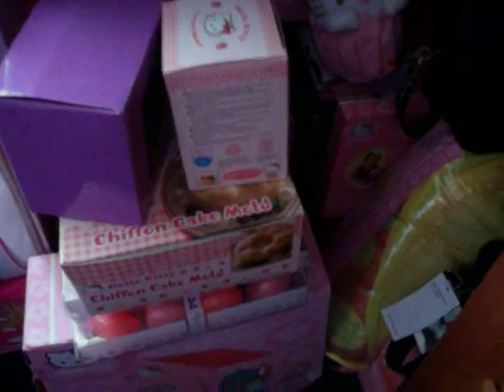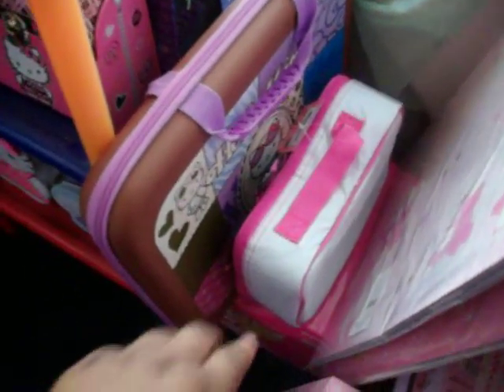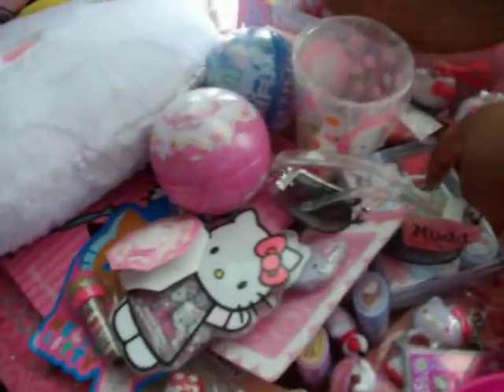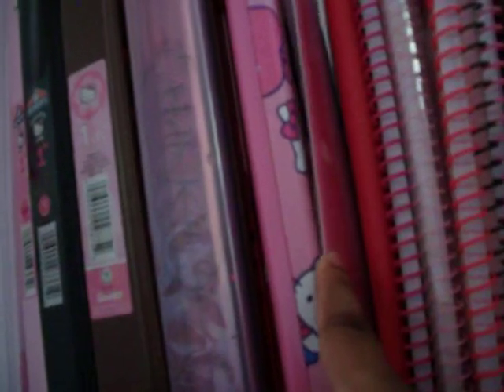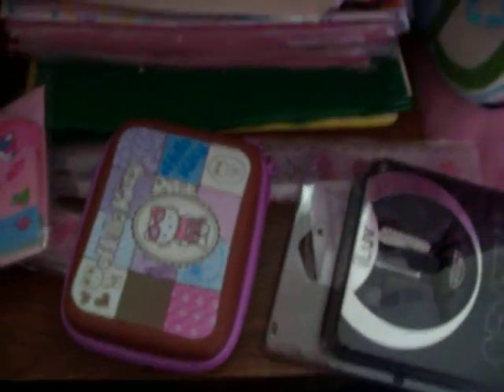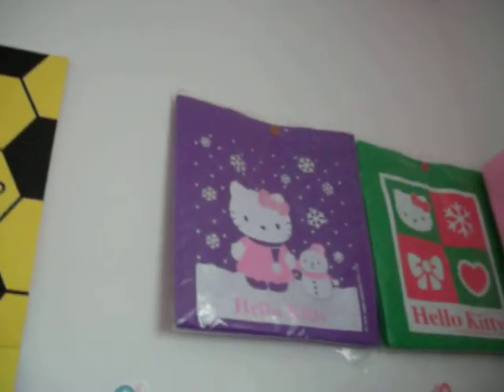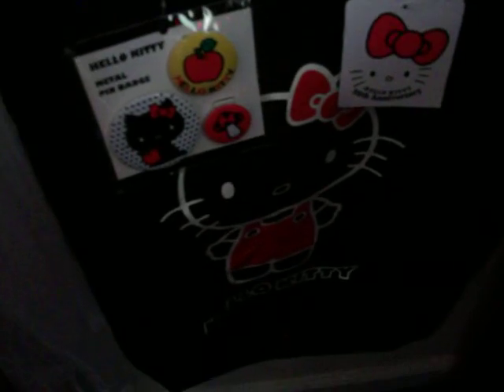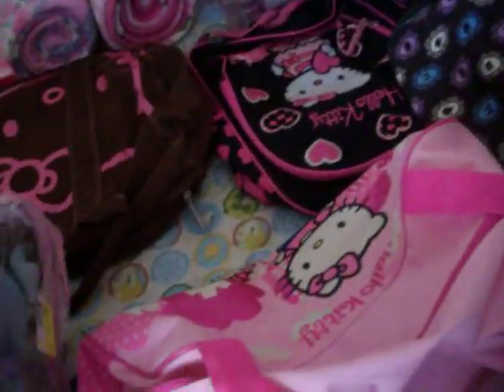Hello Kitty Room Part 2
This is part two of my Hello Kitty Room Tour. Thanks for checking out both videos. If you have any suggestions, or requests just leave a comment below or send me a message. But if you don't just please rate, comment, and subscribe... :D